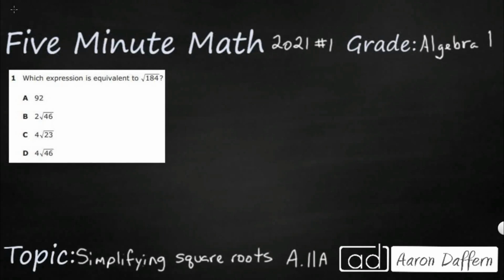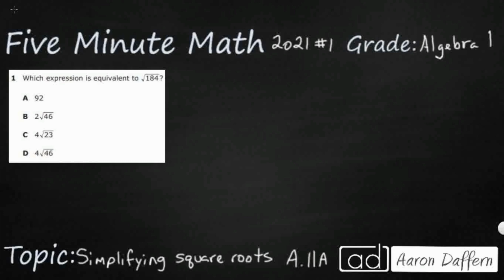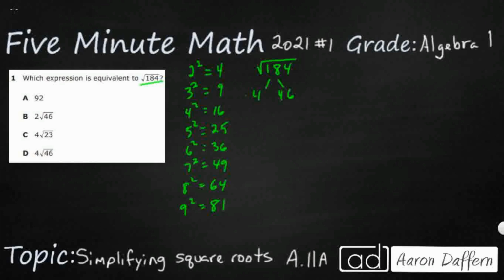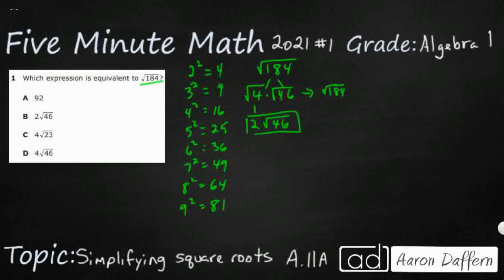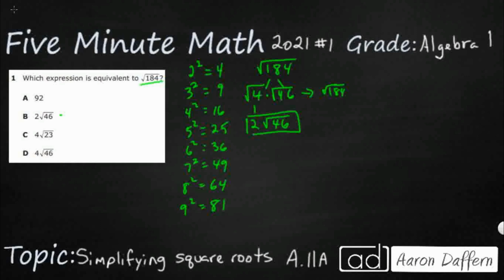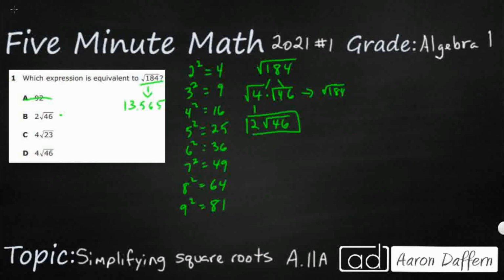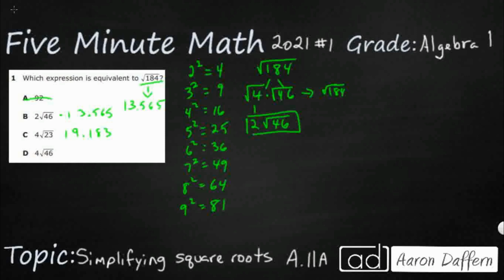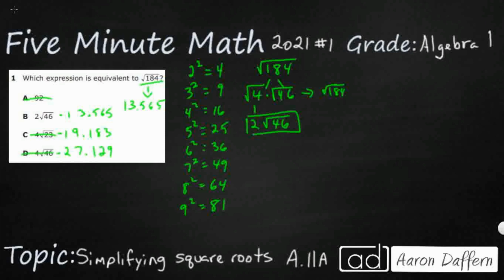Algebra 1 STAAR Practice Simplifying Square Roots (A.11A - #4)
Practice simplifying numerical radical expressions involving square roots with a test item from the 2021 released STAAR test (#1 - A.11A)